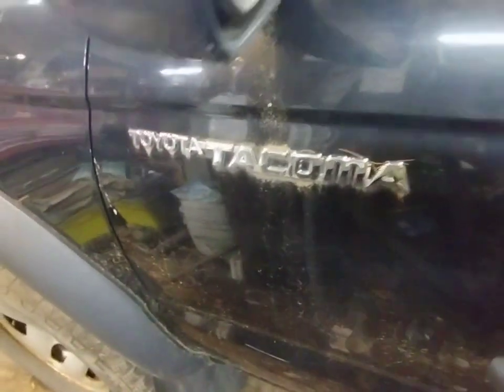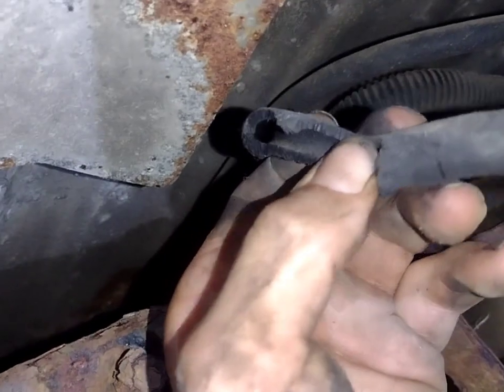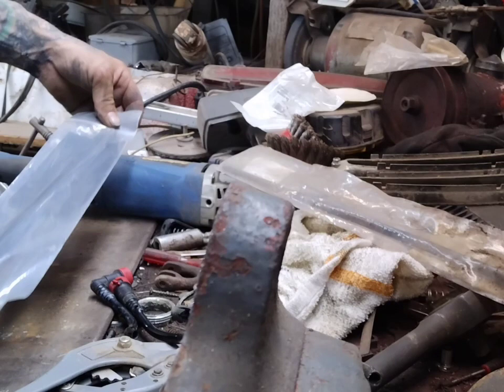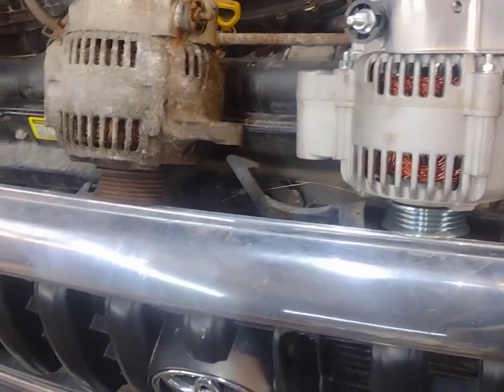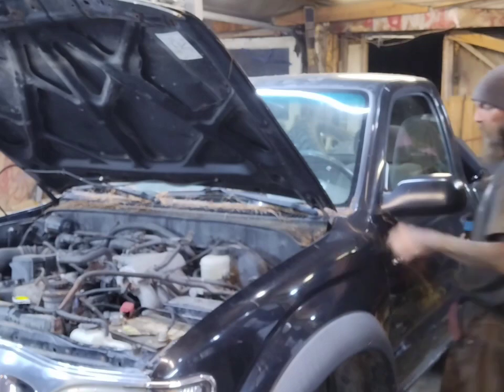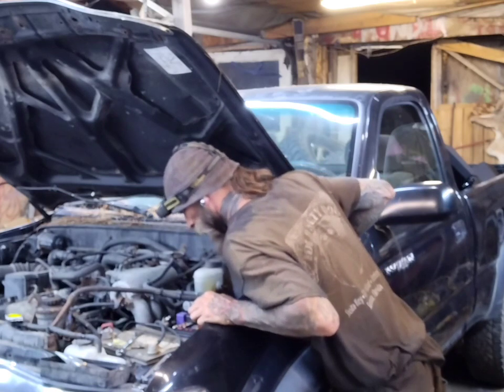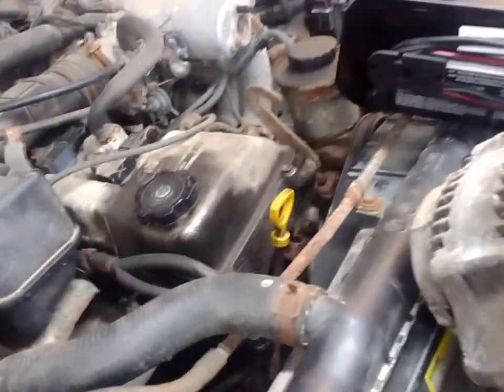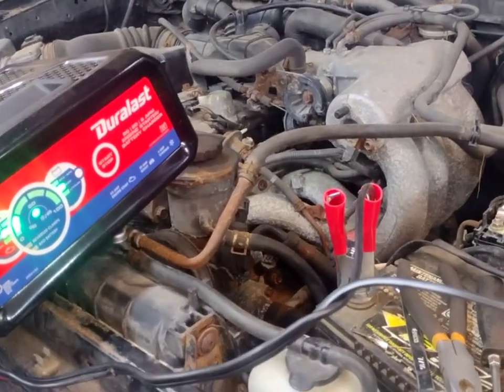01 Toyota Tacoma fixing up and a disappointment head gasket dammit